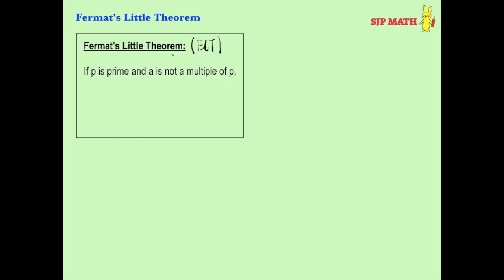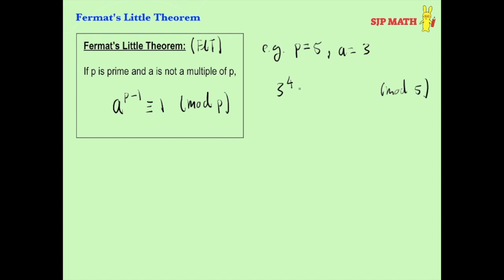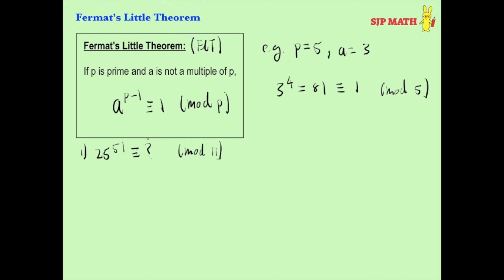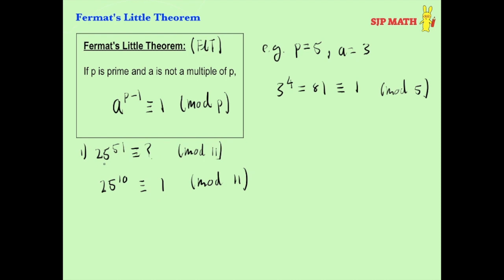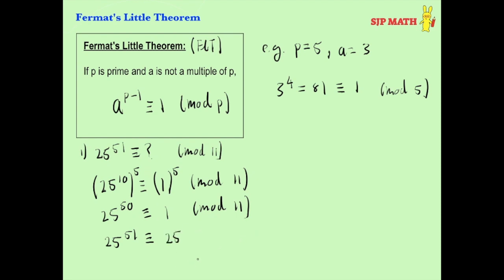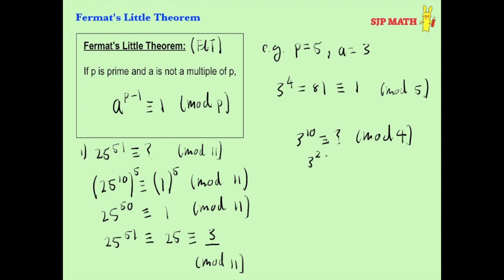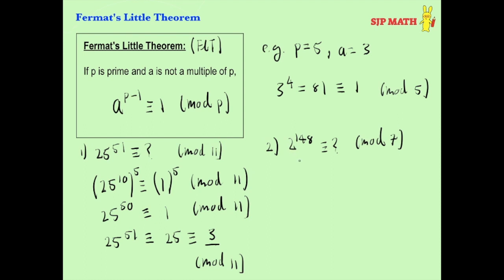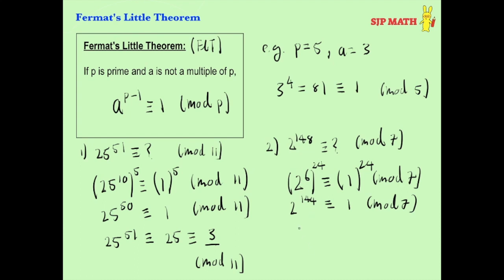Fermat's Little Theorem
A video about how to use Fermat's little theorem in basic number theory problems.
This video requires basic knowledge of modular arithmetic.
Check out the modular arithmetic series in the number theory playlist.